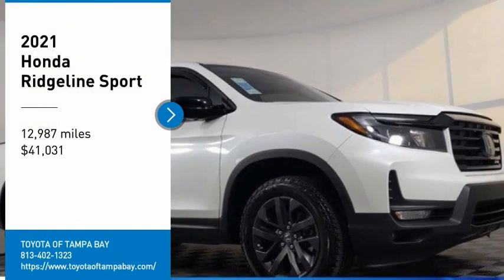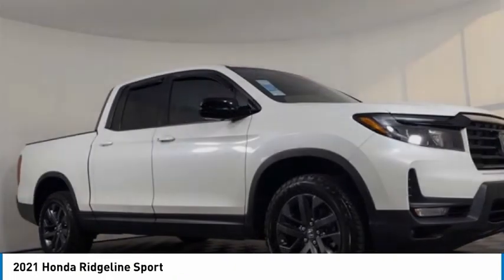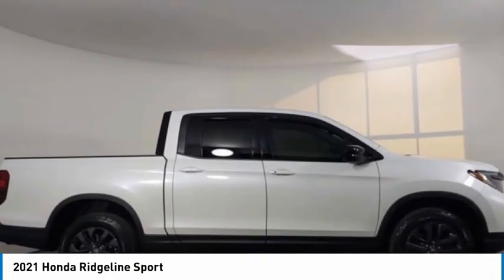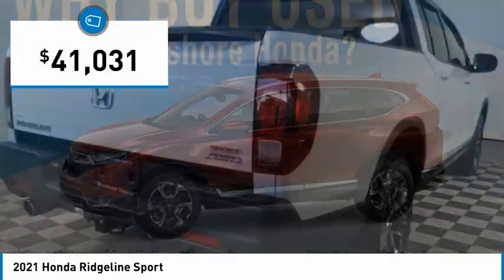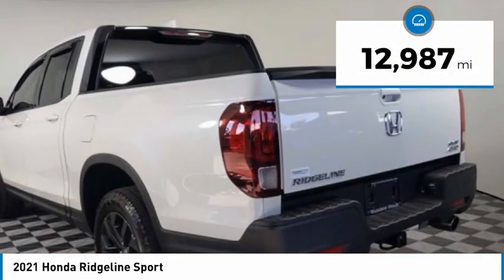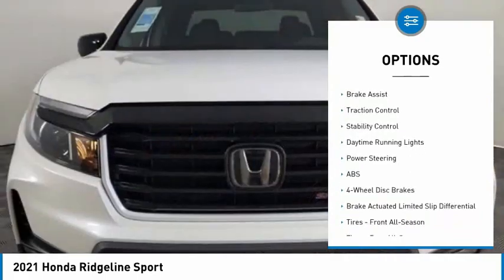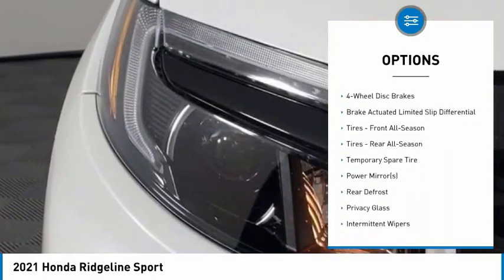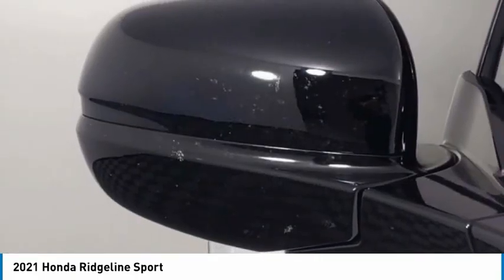2021 Honda Ridgeline 003470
2021 Honda Ridgeline Sport

**TAKE ADVANTAGE OF OUR REAL NATIONWIDE LIFETIME WARRANTY. UNLIMITED TIME AND UNLIMITED MILES**Clean CARFAX. CARFAX One-Owner. Black w/Cloth Seat Trim, Automatic temperature control, Bluetooth Hands-Free Link, Exterior Parking Camera Rear, Forward collision: Collision Mitigation Braking System (CMBS) + FCW mitigation, Front dual zone A/C, Front fog lights, Fully automatic headlights, Radio: AM/FM/MP3 Audio System, Rear air conditioning, Remote keyless entry, Security system, Wheels: 18 Shark Gray Alloy. Priced below KBB Fair Purchase Price!3.5L V6 SOHC i-VTEC 24V 18/24 City/Highway MPGAwards:* JD Power Automotive Performance, Execution and Layout (APEAL) StudyCall the all new Westshore Honda at to confirm availability and schedule a no-obligation test drive. We are located at 2522 N. Dale Mabry Hwy, Tampa FL 33607.